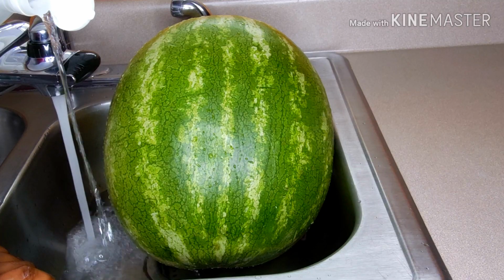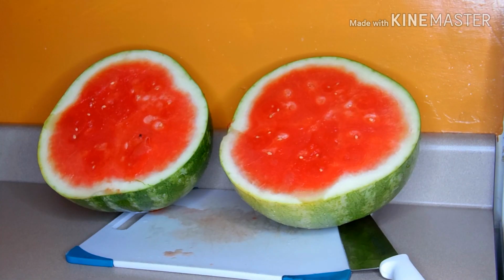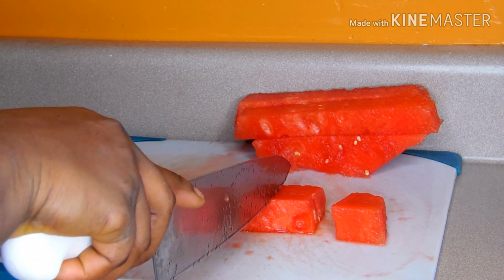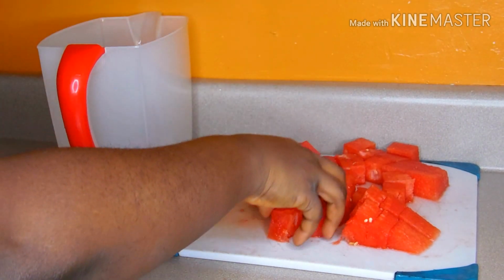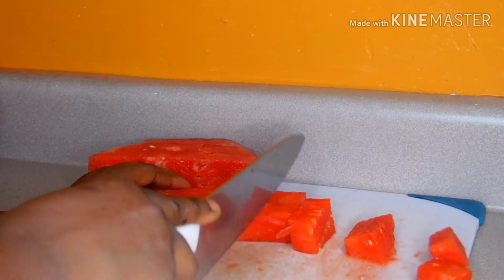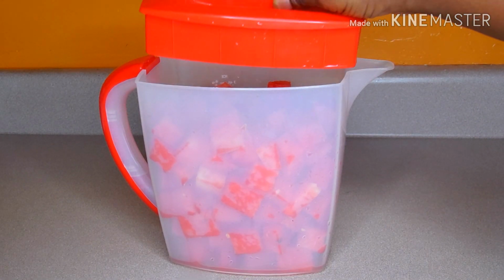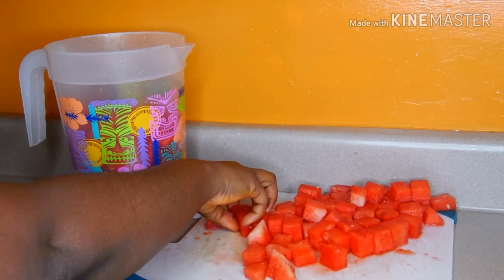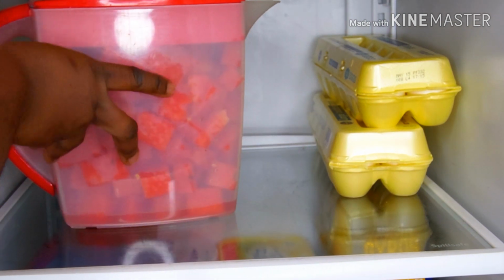HOW TO PRESERVE WATERMELON LONGER | WATERMELON HACKS STORAGE TO AVOID SOGGY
This video will help you to preserve your watermelon for longer period of time . .this is just the healthiest and easy way to store your watermelon.

In other to avoid getting a soggy watermelon do and follow this steps each time you have a  whole watermelon in your house.
Watermelon is really a healthy fruits that should be enjoyed every time for the health benefits wise.

When you put it in the freezer it can last for 2_3weeks or more but having it stay for long is not advice able because it will be mushy when its thawed,and also loose the health benefits. ..watermelon makes a delicious sorbet so try eating it when fresher.

When storing a cut watermelon, you can wrap the cut side in plastic and keep in the fridge for about 3 or 5 days. .The plastic will help prevent the watermelon from absorbing the flavors of other foods and will also keep it moist and fresh...but if you have excess of it just go ahead and put them in the freezer has shown on this video.

Snap chat :Faith Sunny 29